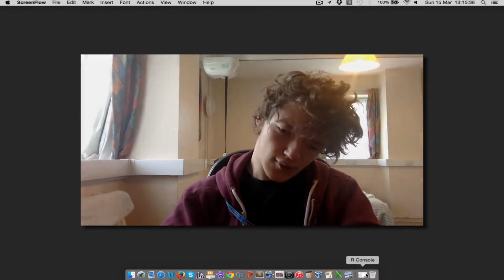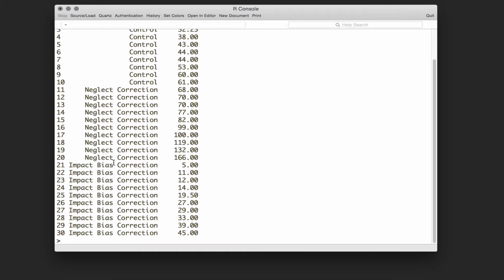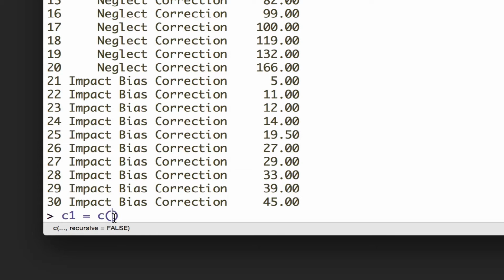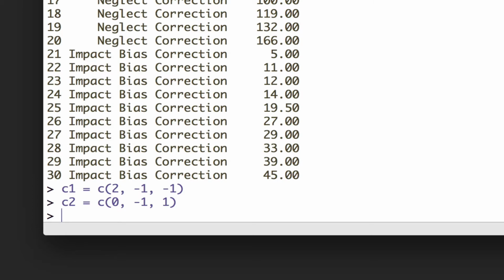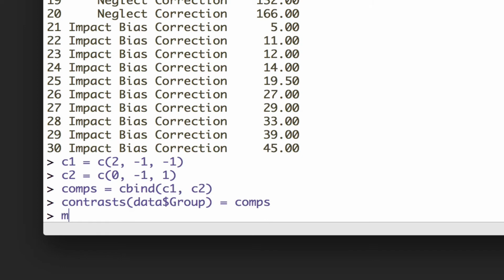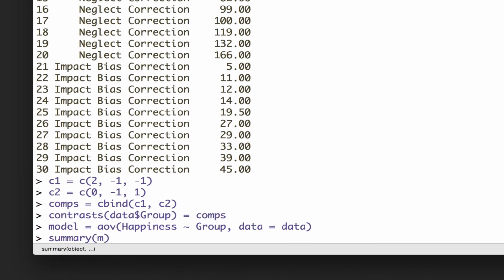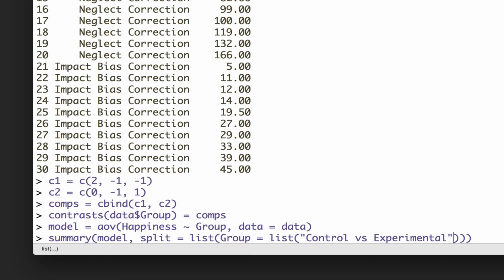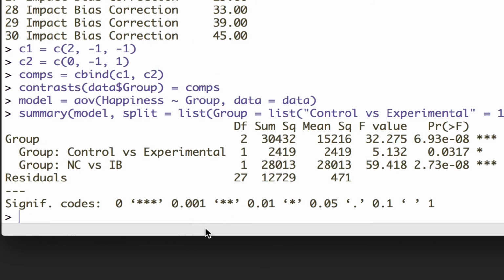Statistics: Planned Contrasts for One-Way ANOVA in R